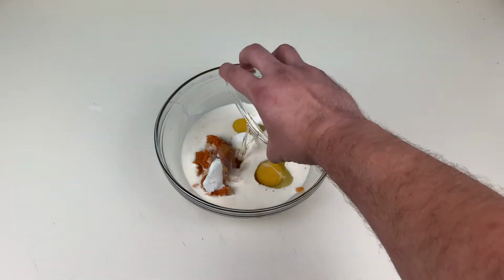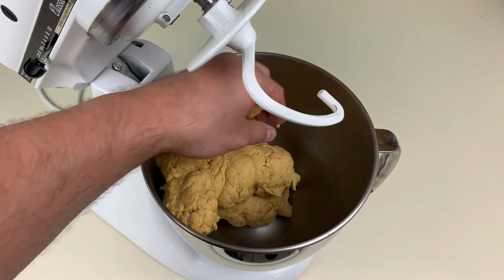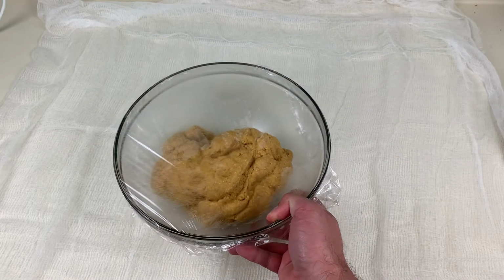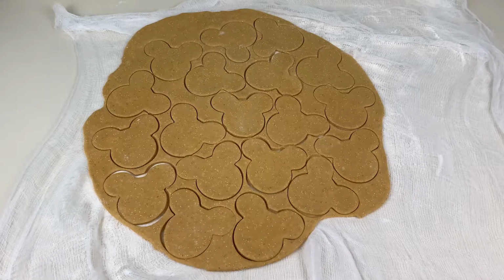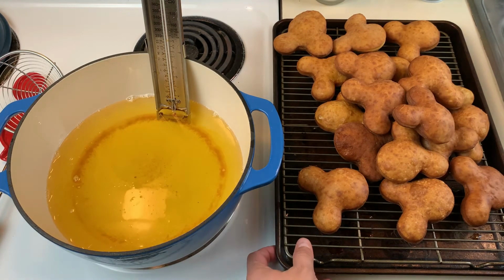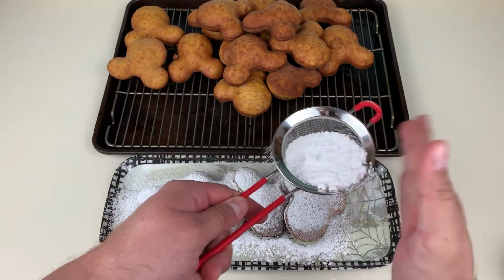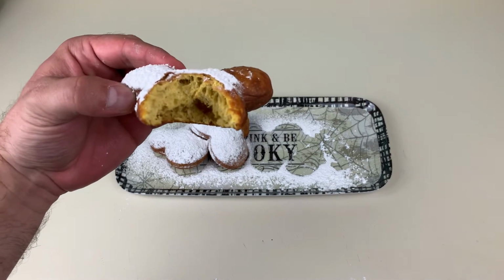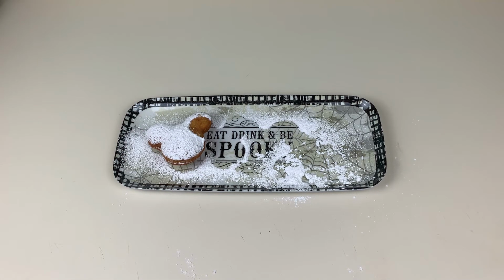Disneyland Mickey Pumpkin Beignets | Disney Copycat Recipe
I have been literally DREAMING of these beignets for over 5 years. We had them on our 1st (and only) trip to Disneyland in 2015 and I was hooked. These are completely (read COMPLETELY) different than the Pumpkin Spice Beignets we got at Port Orleans French Quarter last year, since those ones were just their normal beignets covered in spices. THESE are the real deal.

Music and Sound effects provided by Audiohero.com and Filmora